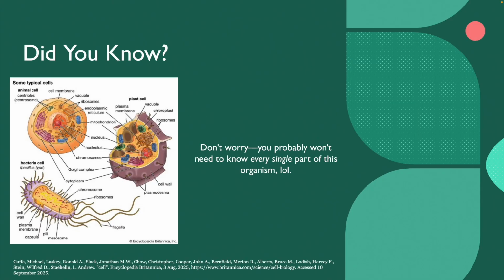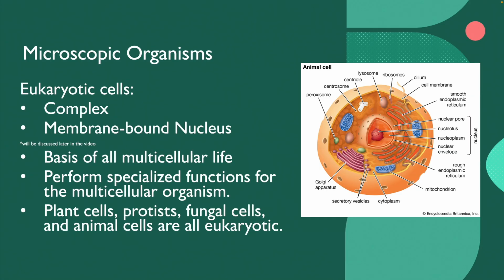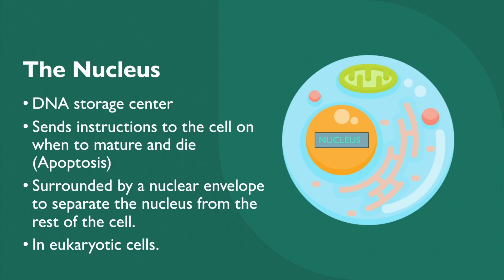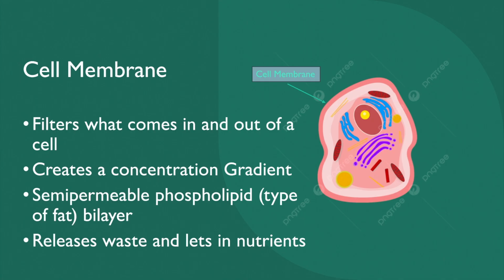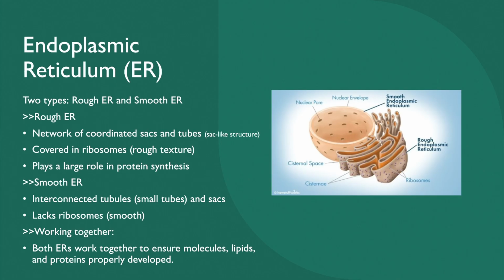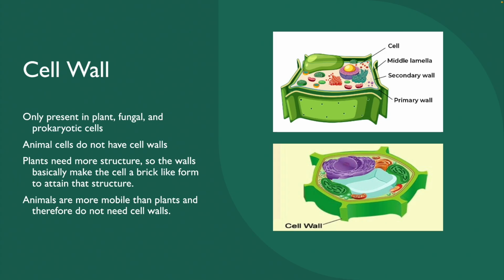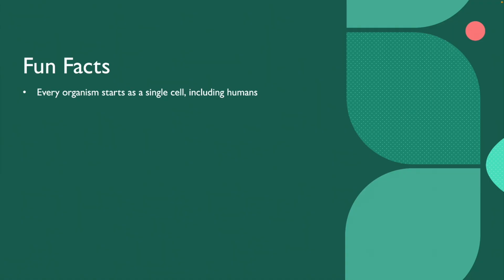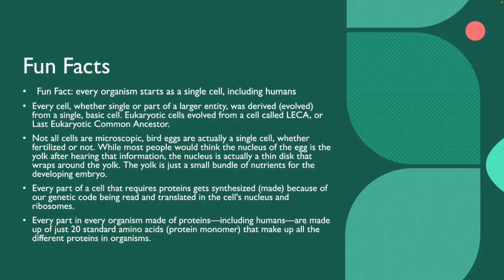The Building Blocks of Life — Intro to Cells!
In this video, we will explore cells, their components, functions, and more.

Shriman Srinivas - Speaker and Editor
Marcus Law - Bio Lead and Speaker

Spark Education (Founded by Savitur Ramasubramanian and Shriman Srinivas)